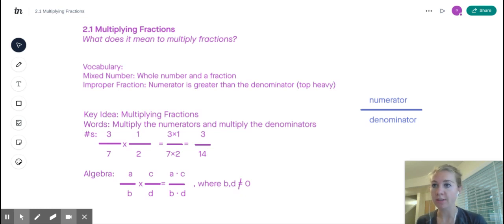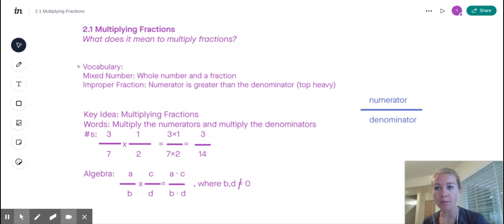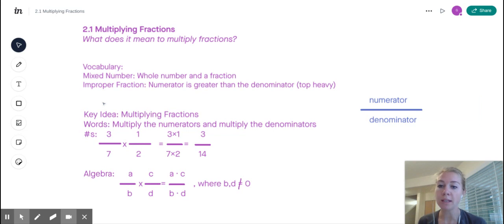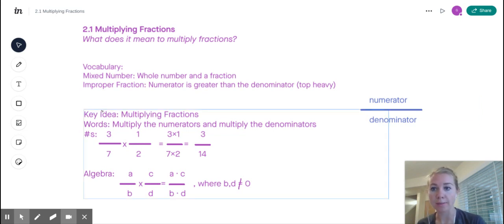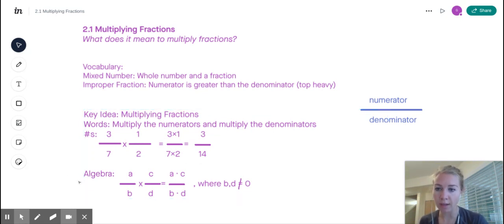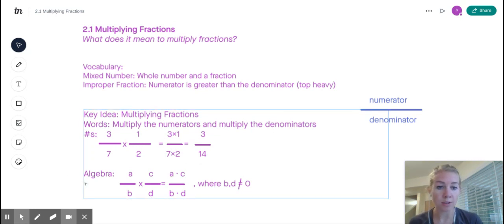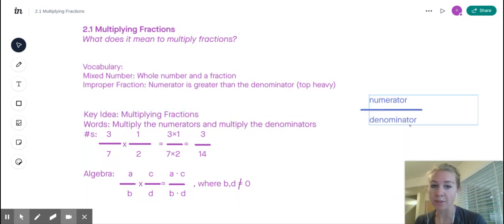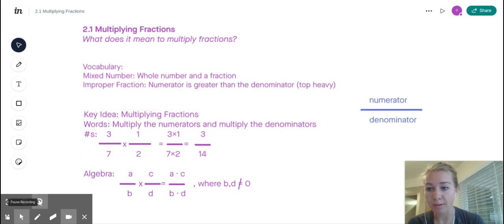2.1 Multiplying Fractions - Introduction and Vocabulary